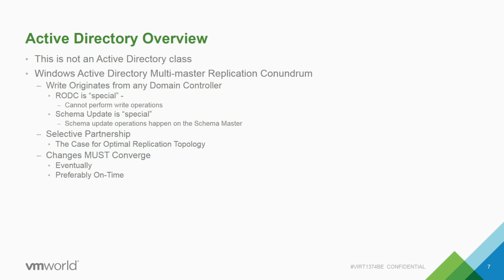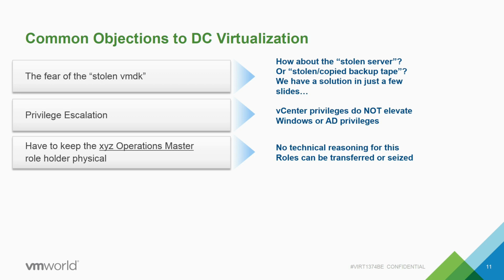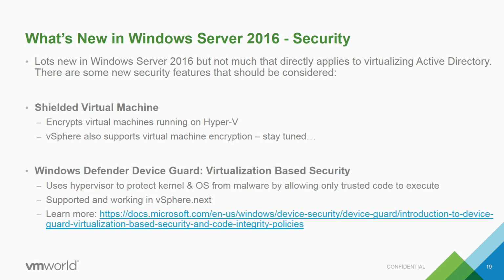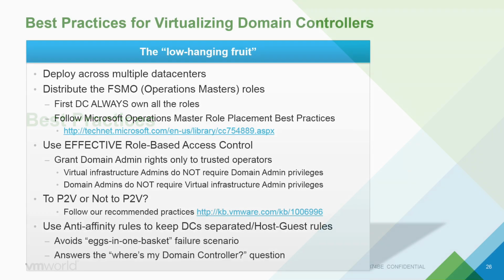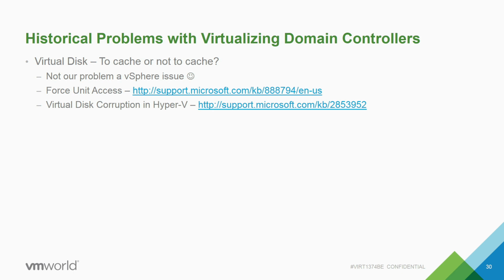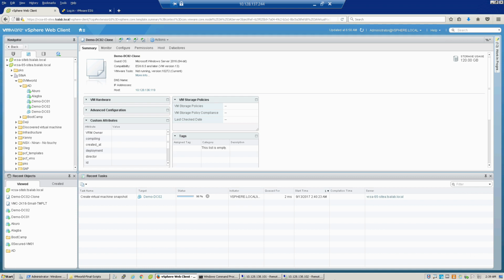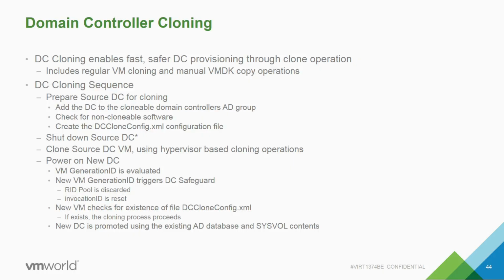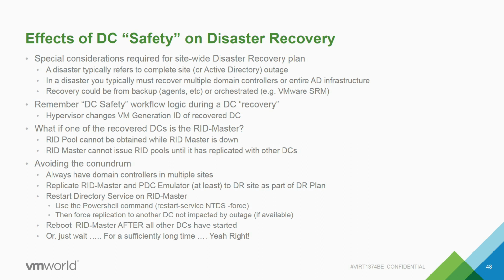VMworld 2017 - VIRT1374BE - Virtualize Active Directory, the Right Way!